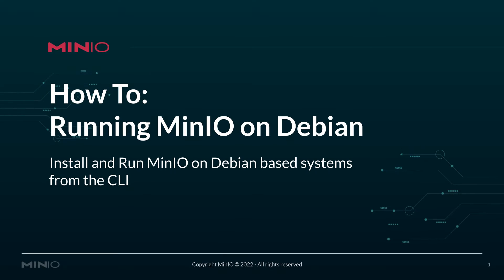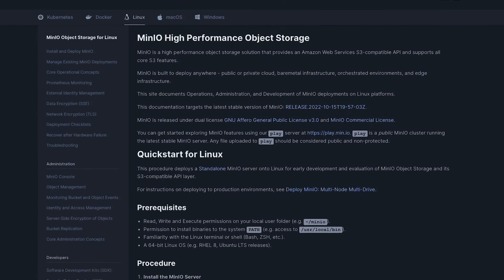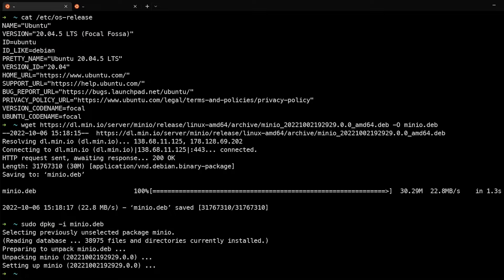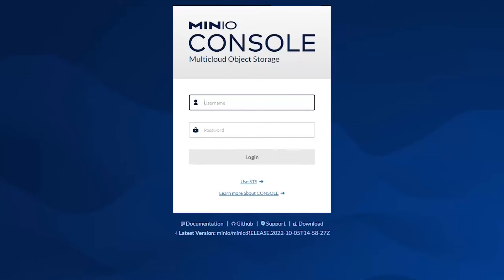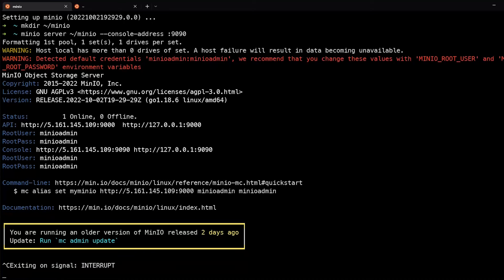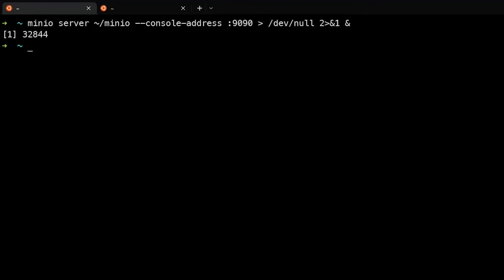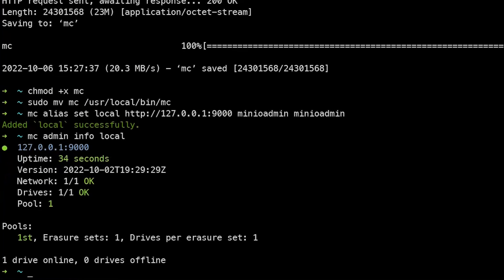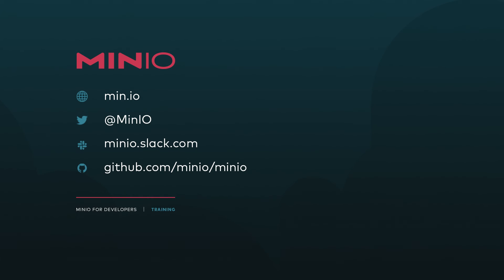How to Install and Run MinIO Linux on Debian-based Systems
In this session of the MinIO's How To course, we're going to show you how to install and run media on Debian-based systems using the CLI. After watching this session, you should be able to install and run MinIO on your own Debian-based system.

Here's the highlight of the session -

1. Download the MinIO Debian package
2. Launch the MinIO server
3. Access the MinIO server using the browser
4. Install the MinIO client and attach it to the local server

0:00 - Intro
0:10 - How to run MinIO on Debian from CLI
1:40 - How to create a data bucket with MinIO and Debian
2:30 - How to install MinIO Client
3:30 - End